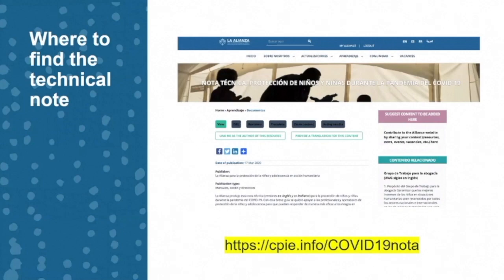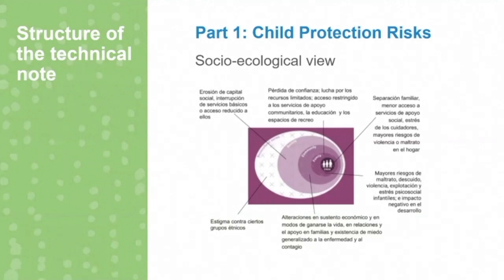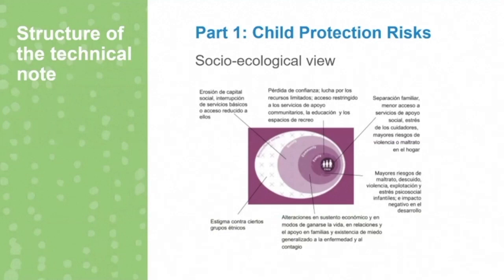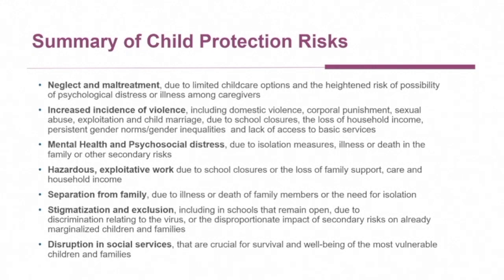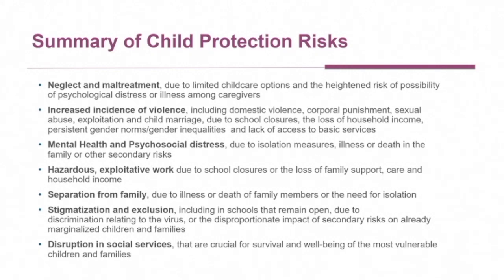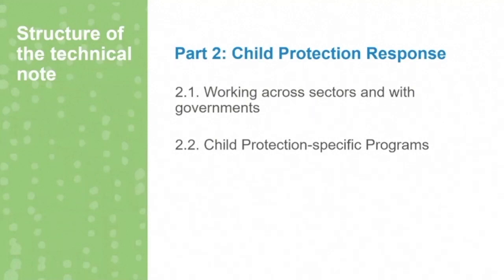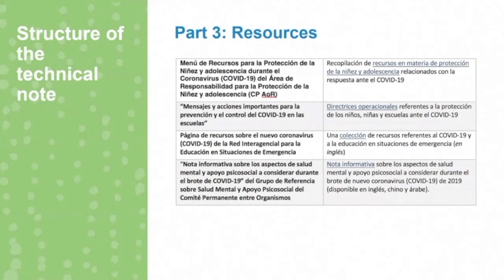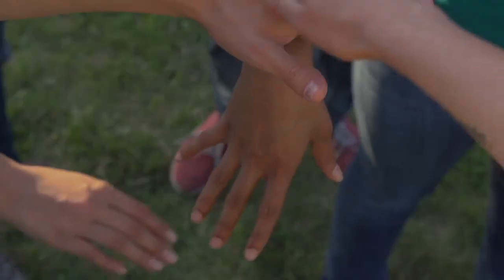Overview | Technical Note: Protection of Children during the COVID-19 Pandemic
In this short episode, Hani Mansourian from The Alliance for Child Protection in Humanitarian Action gives an overview of the Technical Note for the protection of children during the COVID-19 pandemic. Hani begins by giving some background to The Alliance and their previous responses to infectious disease outbreaks. Hani continues by discussing the structure of the Technical Note, some of the child protection risks due to the pandemic, and some examples of what can be done to protect children during COVID-19. The overview concludes with Hani addressing some of the highlighted questions from the webinar on the Technical Note.

Main Points:
0:10 Hani gives welcoming remarks and an introduction to the Technical Note on the protection of children during the COVID-19 pandemic.
0:40 Hani provides some background to The Alliance, where their main work supports child protection practitioners in humanitarian settings.
1:00 Hani shares where the Technical Note can be found on The Alliance website.
1:16 Hani discusses the structure of the Technical Note. Part 1 focuses on the child protection risks from a socio-ecological view, addressing child protection risks at the individual, family, community, and societal level.
3:06 Hani shares some of the child protection risks emerging from the COVID-19 pandemic, including neglect and maltreatment due to limited childcare options, increase incidences of violence, sexual abuse, corporal punishment, and child marriage, mental health and psychosocial distress due to isolation measures, separation from family due to illness or isolation, and the disruption of social services that are crucial for survival and well-being.
5:42 Hani continues his discussion of the structure of the Technical Note. Part 2 focuses on child protection responses, divided into two sections that feature guidance on working across sectors and with governments and gives examples of child protection-specific programming.
6:35  Hani shares some examples of what can be done to protection children during the COVID-19 pandemic, including training health, education and social service workforces on addressing protection risks, disseminating information about COVID-19 and available services and how to access them, establishing procedures to reduce the risk of family separation, support families and provide financial and material assistance, advocating for flexible work arrangement for parents and caregivers, ensuring continuity in provision of social services to the most vulnerable children and families.
10:16  Hani addresses some of the highlighted questions from the official webinar on the Technical Note, including “Do you have any SOPs for case management during infectious disease outbreaks?”, “How can we support parents and caregivers?”, “What are resources to accommodate the need of separated and unaccompanied children during lockdown periods?” and “What strategies can be used to reach out to children at risk of neglect, abuse and exploitation when in lockdown?”.
13:09 Hani continues his discussion of the structure of the Technical Note. Part 3 features several resources to additional guidance.
13:20 Hani recognizes that child protection risks and need are rapidly changing in the context of COVID-19, where this Technical Note will be updated and revised in the coming months to meet the child protection needs practitioners are experiencing in the field.
13:45 Hani gives closing remarks and concludes the overview of the Technical Note.